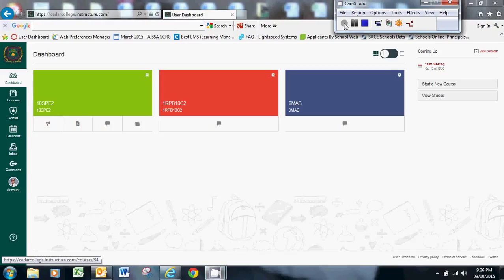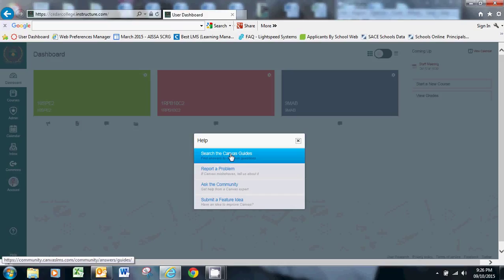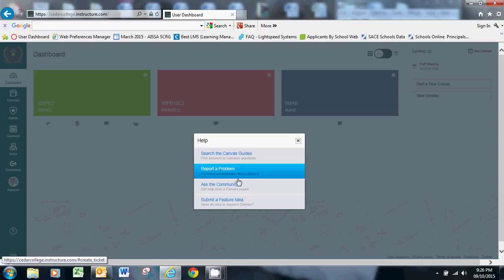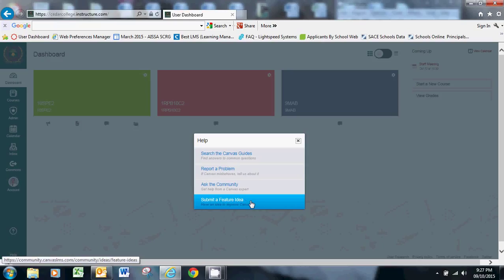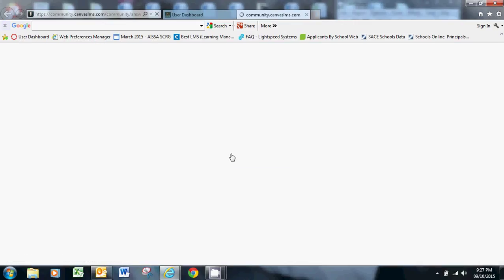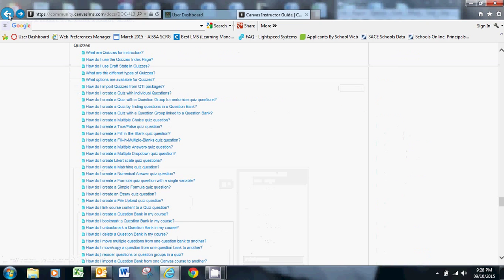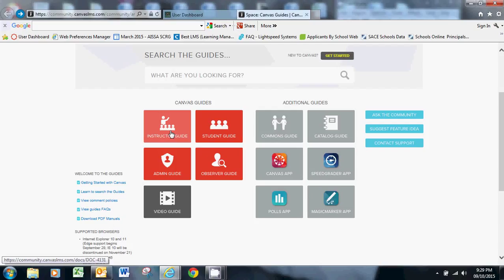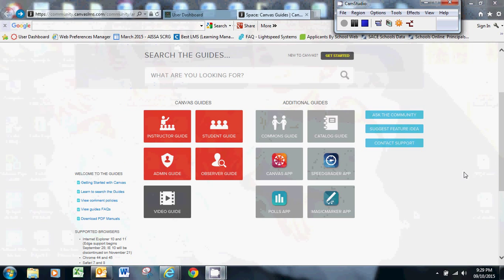Cedar College Canvas Introduction Video 3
The third Canvas introductory video for staff at Cedar College.